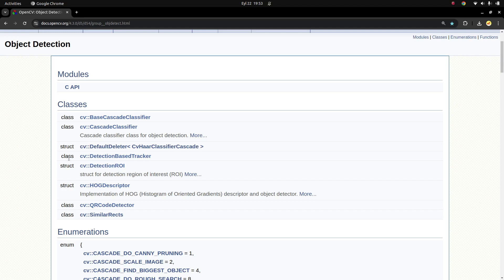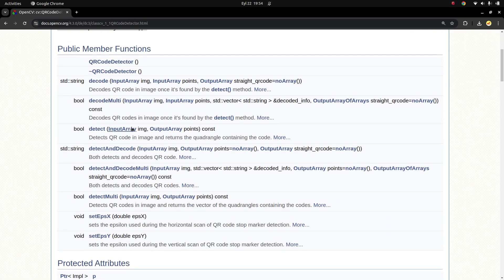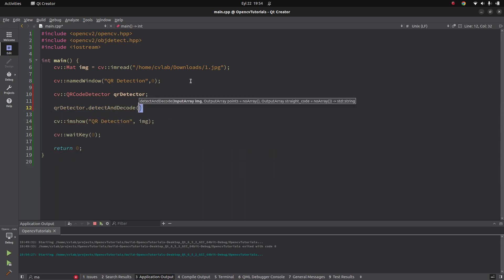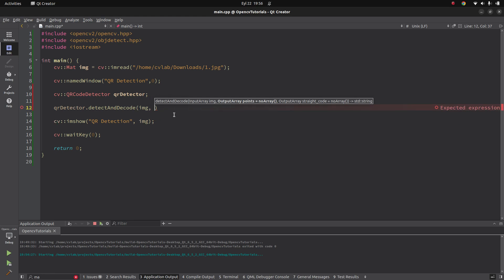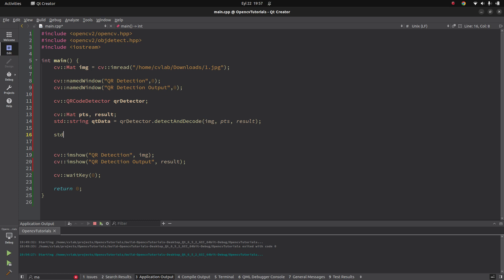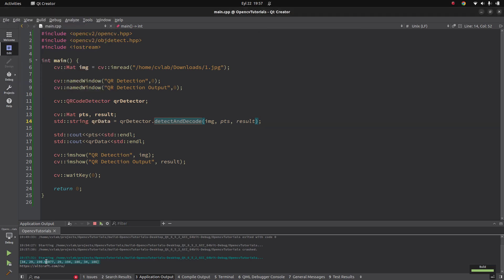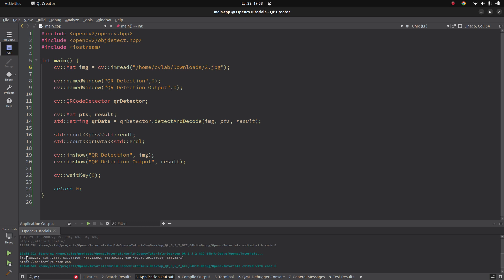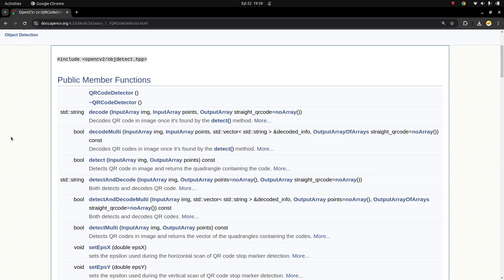OPENCV & C++ TUTORIALS - 155 | QRCodeDetector() | OpenCV QR Detection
The QRCodeDetector class in OpenCV is used for detecting and decoding QR codes from images or video streams. This class efficiently identifies QR code patterns and extracts encoded information by locating and analyzing the QR code's structure. It offers a set of methods for detecting the presence of QR codes (detect), decoding the data contained within the detected QR code (decode), and performing both actions simultaneously (detectAndDecode). The class is widely applied in various applications, such as reading QR codes from product labels or mobile applications. Practical examples often focus on detecting and extracting data from QR codes in real-time using a camera feed.

0:00 - Introduction
1:26 - Coding